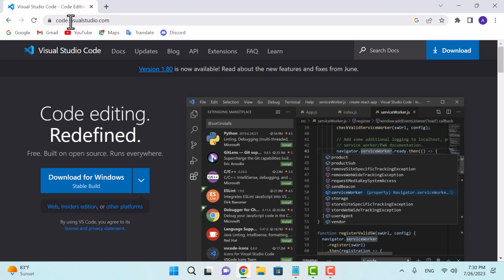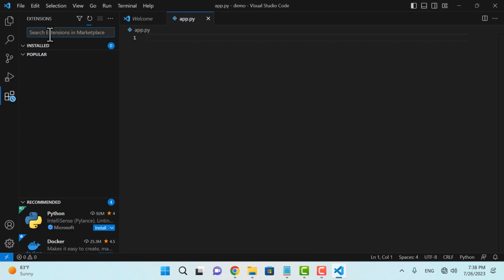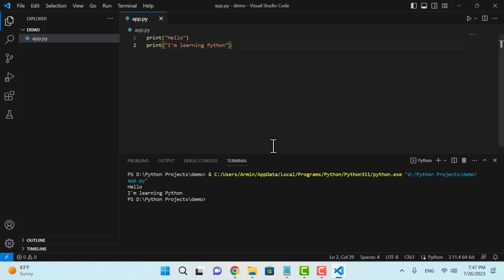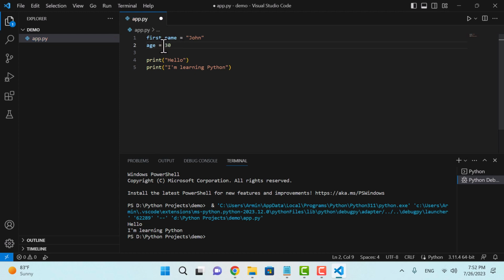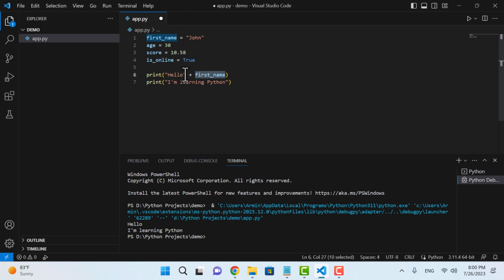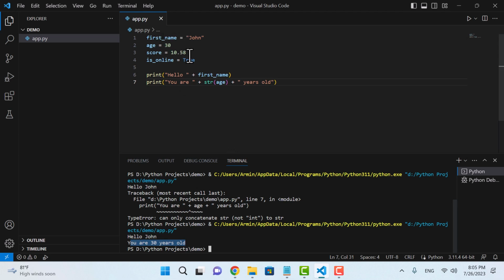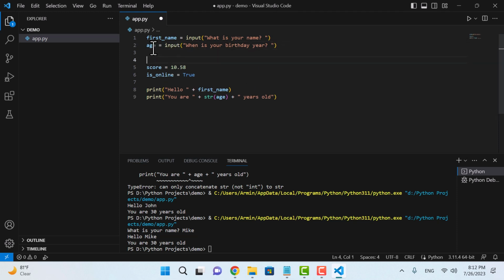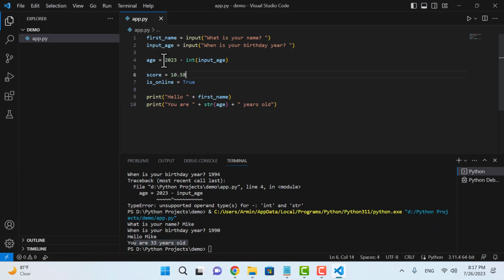Python For Beginners 02 - Variables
Learn the Python programming language. This course will give you a full introduction into most concepts in Python.